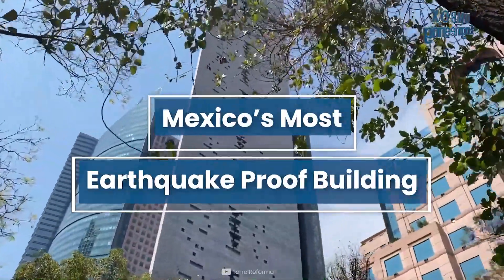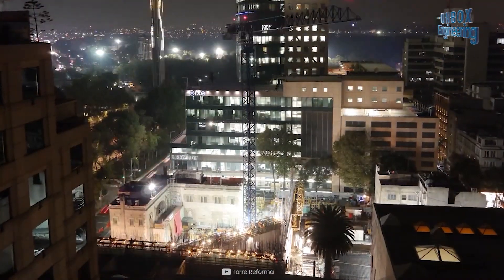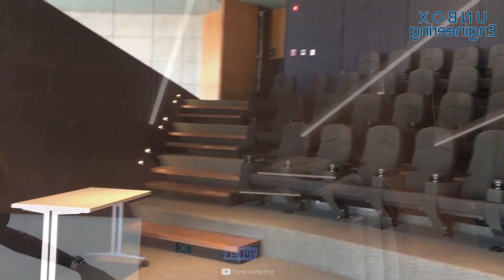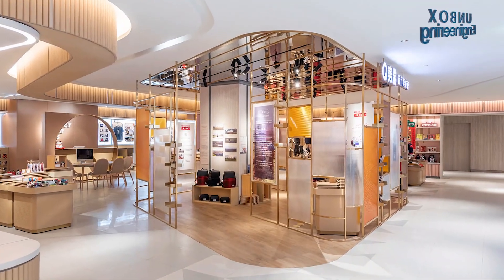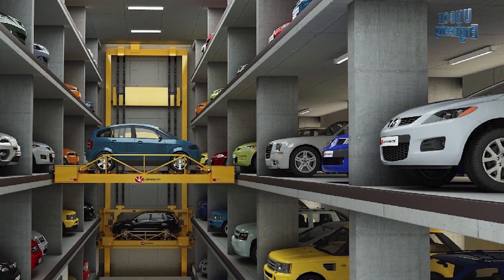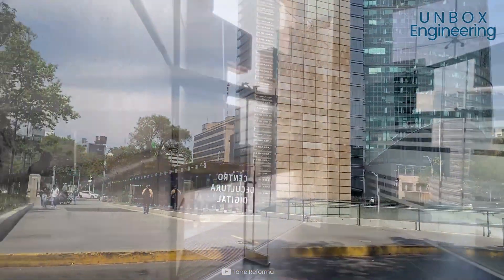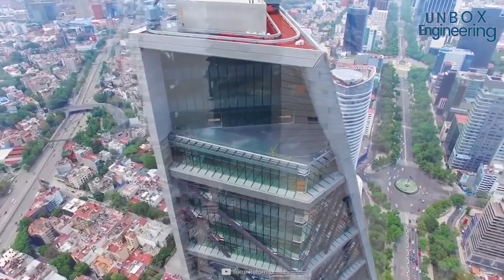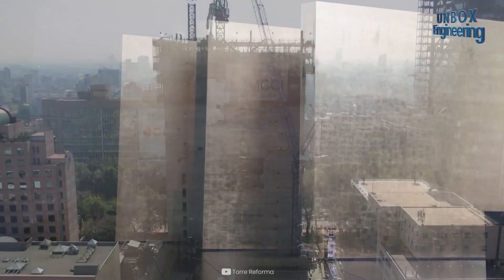If this is in Turkey, It Won't Collapse | Mexico's Earthquake Proof Skyscraper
Nowadays the world is facing issues of earthquakes in a vast manner. In such a situation, it becomes necessary to have a solution to construct earthquake-proof buildings. And, when it is a skyscraper, it must be earthquake-proof for the safety of people inside and surroundings. There are so many countries that try to make earthquake-proof buildings but Mexico has made it possible in very effective as well as appropriate ways.

Torre Reforma is Mexico’s tallest earthquake-proof building. That has 57 floors and a height of 807 feet. It contains so many things like restaurants, shopping malls, and many others.

Here we are going to know how earthquake-proof Buildings work. Also, videos help us to get notified regarding such interesting inventions around the world and don’t forget to share this with your family and friends.